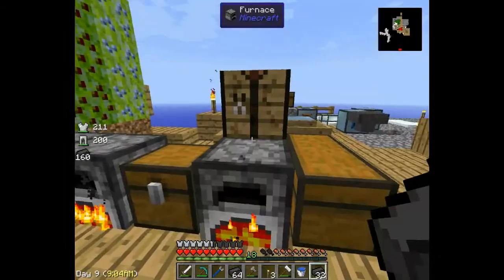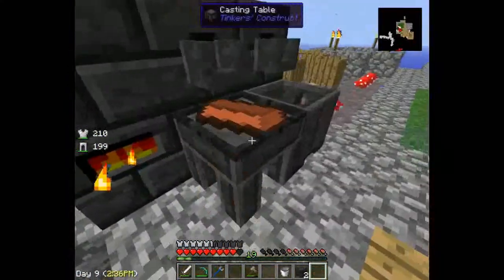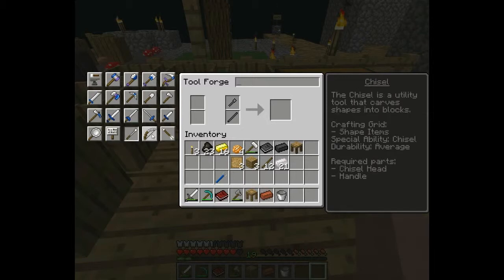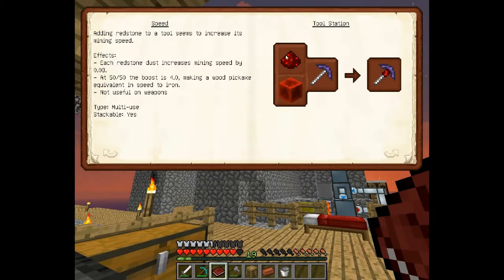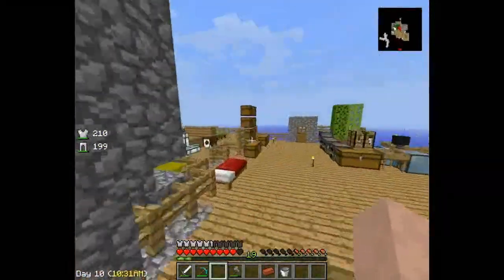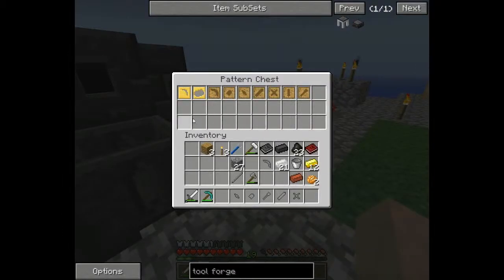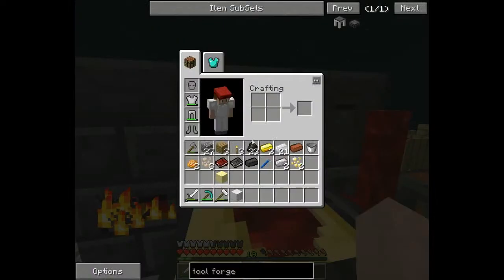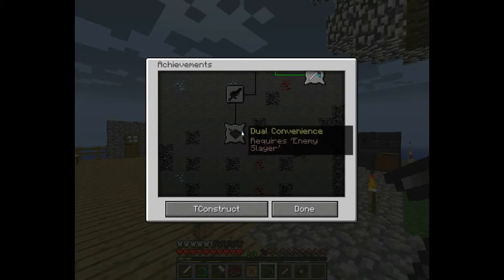The Great Factory in The Sky EP 9:Tinker Time!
Today we get to something I've been wanting for a long time: ore doubling! Also, sorry about the brief hiatus. It's been a bit difficult lately to get the time to record and upload. I've got a great schedule worked out for videos now though, so content will be a lot more regular now.